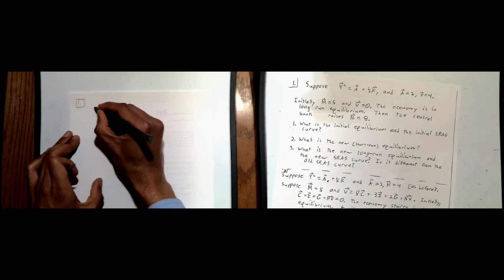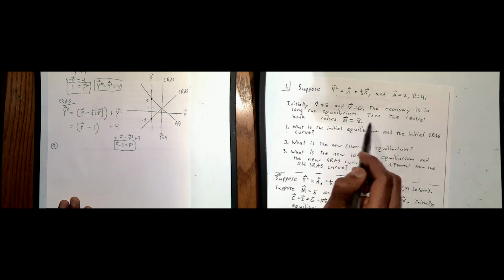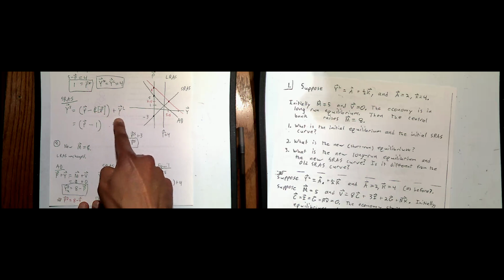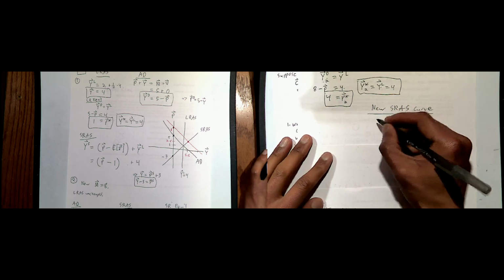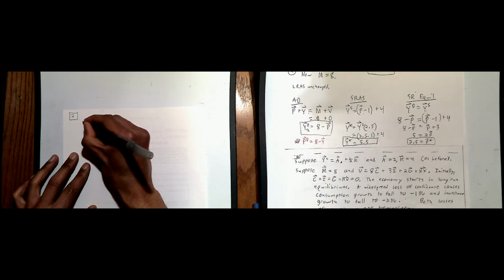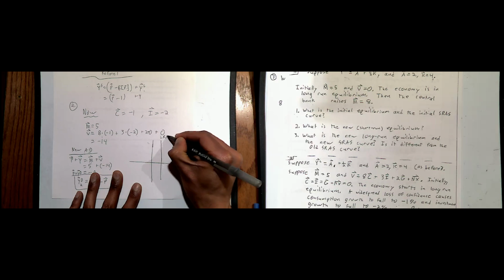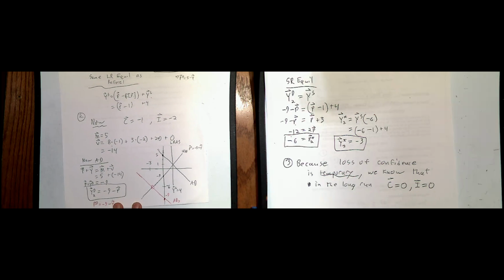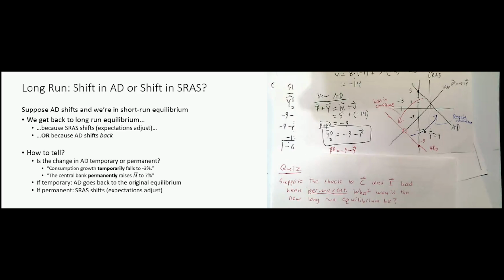AD-AS Example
An extended example of how to use the AD-AS model